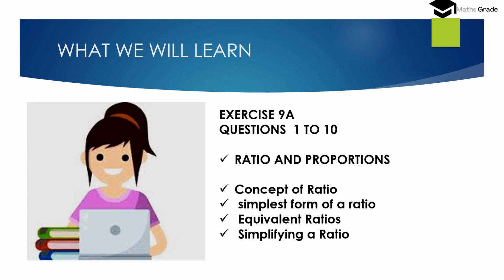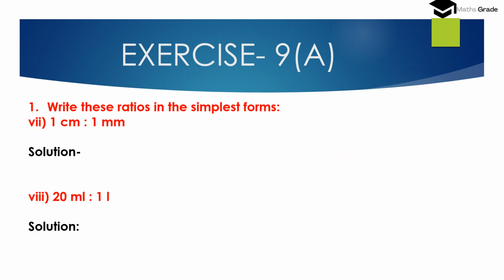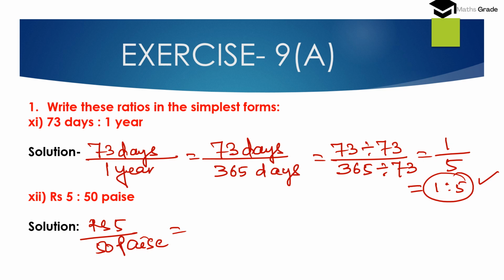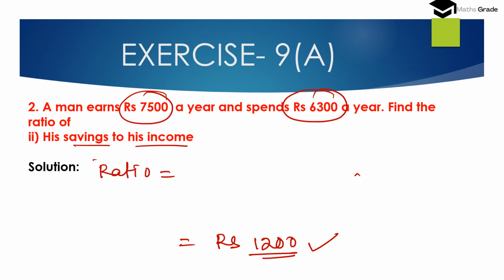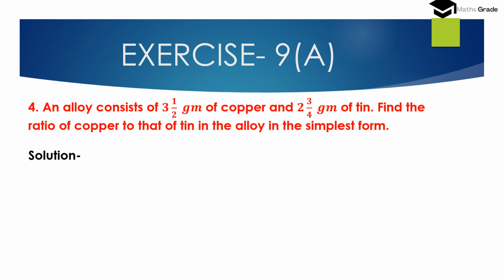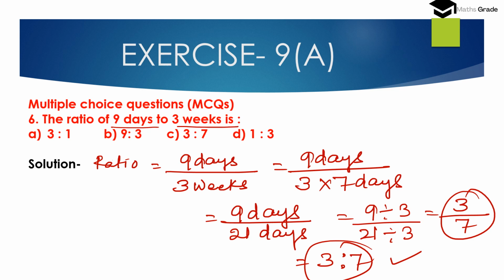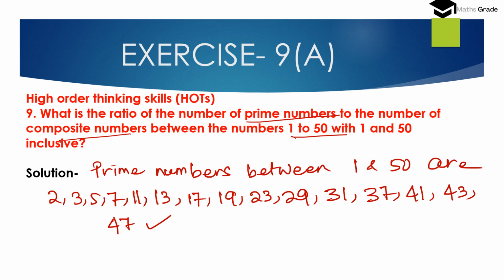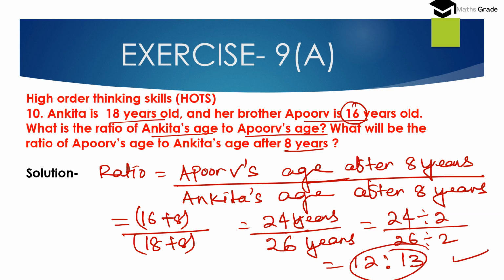COMPOSITE MATHEMATICS CLASS 6 CHAPTER 9 FULL EXERCISE 9(A) | MAMTA MUND | RATIO PROPORTION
COMPOSITE MATHEMATICS CLASS 6 CHAPTER 9 FULL EXERCISE 9(A) | MATHS GRADE | MAMTA MUND | RATIO PROPORTION
please JOIN my FB Group
some products used in online teaching
kyda kids boys cotton track pants
chopper club boys jogger track
graphics printed halves sleeves

COMPOSITE MATHEMATICS SOLUTION CLASS 6 || COMPOSITE MATHS TEXTBOOK RATIO PROPORTIONS FULL EXERCISE 9(A)
I AM SOLVING QUESTIONS OF COMPOSITE MATHEMATICS TEXTBOOK CLASS 6 FULL EXERCISE 9A of Chapter 9 RATIO, PROPORTION, AND UNITARY METHOD OF  EXERCISE 9(A)

HERE I AM EXPLAINING AND SOLVING ON TOPICS  RATIO, PROPORTION PROBLEMS
HOW TO FIND THE RATIO OF TWO QUANTITIES
HOW TO COMPARE TWO QUANTITIES.
HOW TO FIND THE SIMPLEST FORM OF RATIO
how to check WHETHER GIVEN RATIOS ARE IN PROPORTIONS OR NOT

COMPOSITE MATHEMATICS CLASS 6 CHAPTER 9 EXERCISE 9A